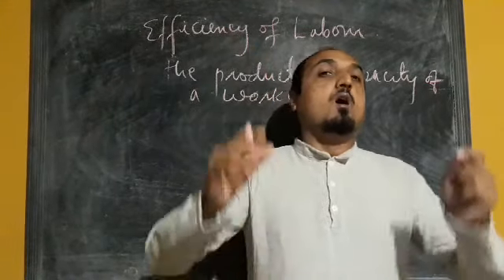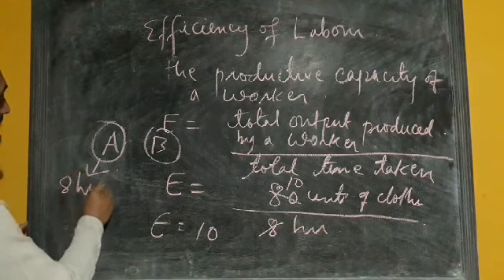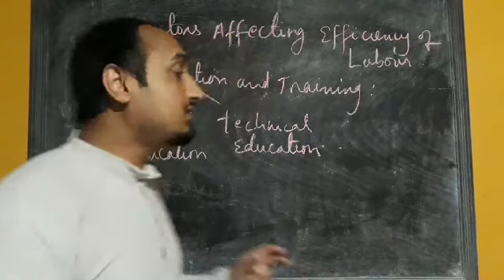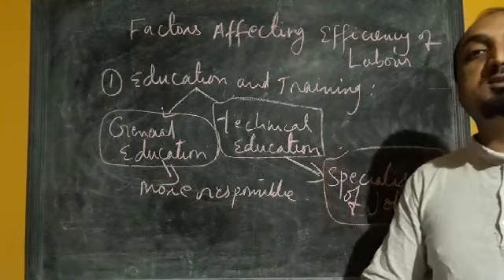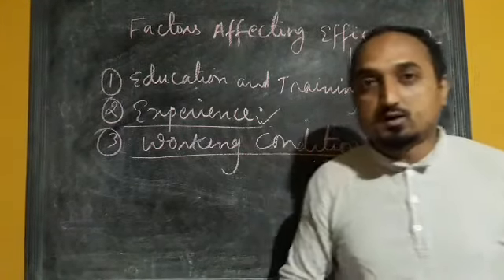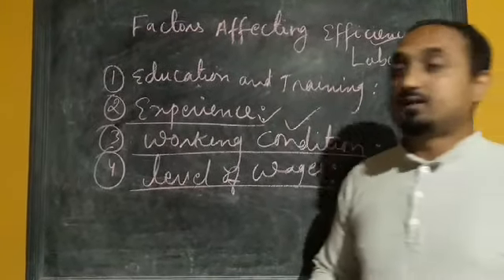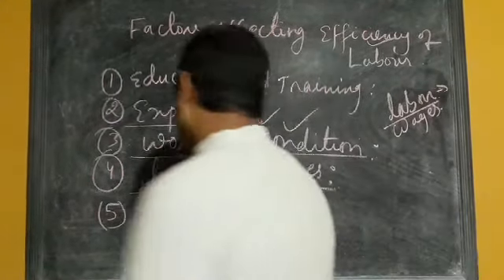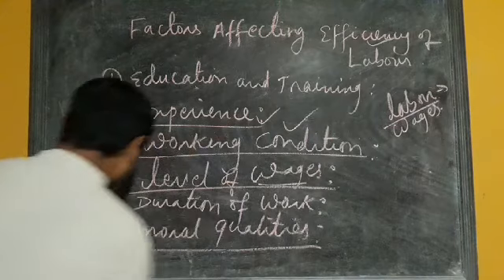Economics class-10, Topic:Efficiency of Labour and Factor affecting the efficiency of labour